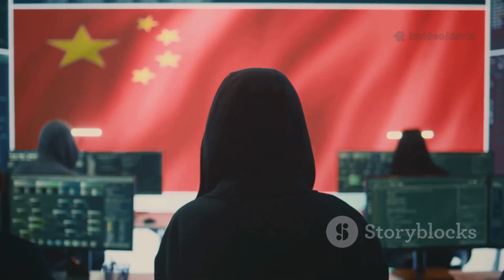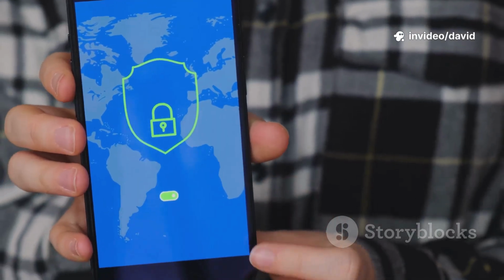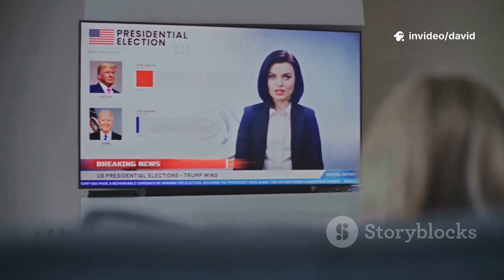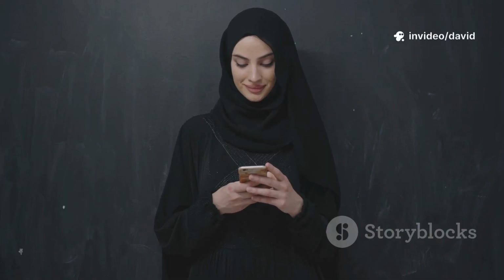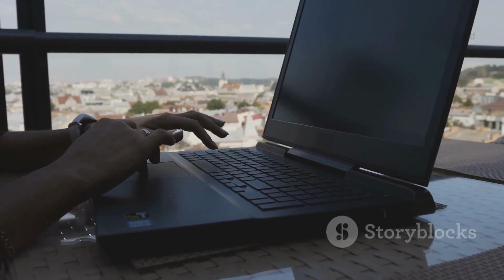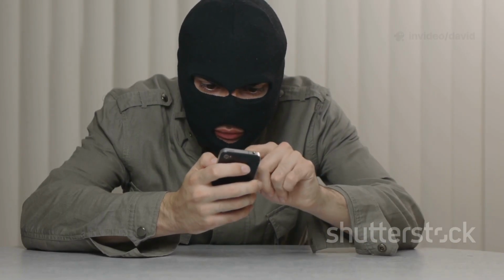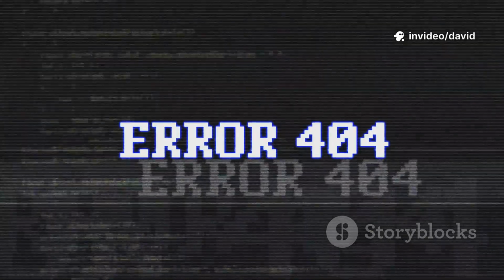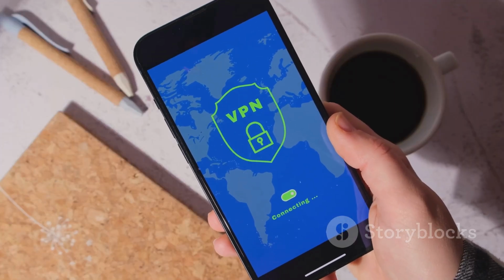Unmasking Internet Censorship: The Global Battle for Digital Freedom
Welcome to "Unmasking Internet Censorship: The Global Battle for Digital Freedom." In this video, we delve into the intricate world of internet censorship, tracing its timeline and examining its impact on our digital lives. From the Trump campaign's focus on the Epstein files to the role of the United Nations, learn how geopolitical dynamics shape our online experiences. Discover why countries like Russia and China impose strict regulations on VPN usage, and how citizens are fighting back through increased demand for online privacy. Join us as we explore the consequences of censorship on freedom of expression, access to information, and more.